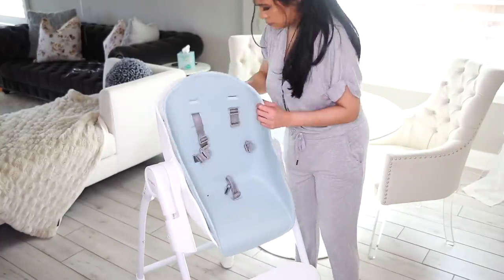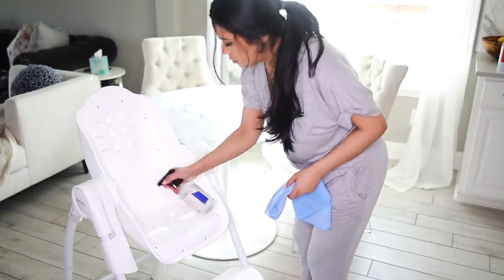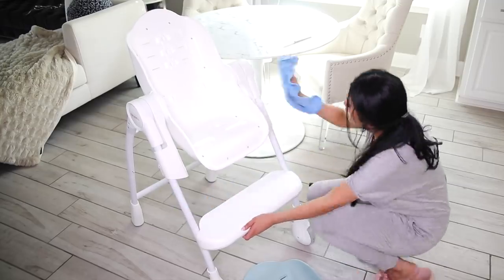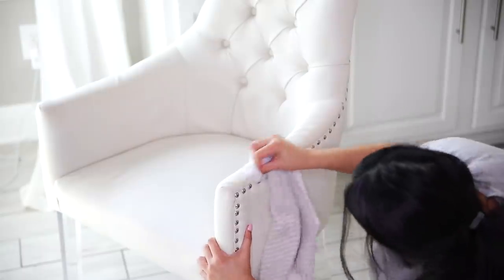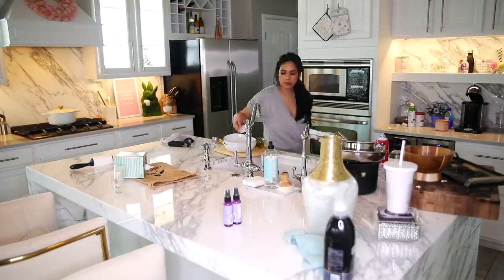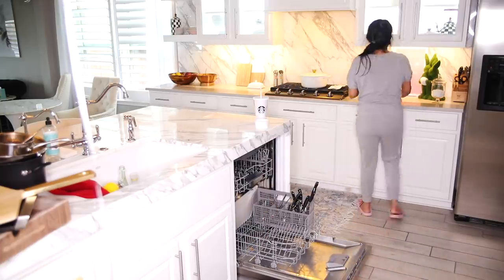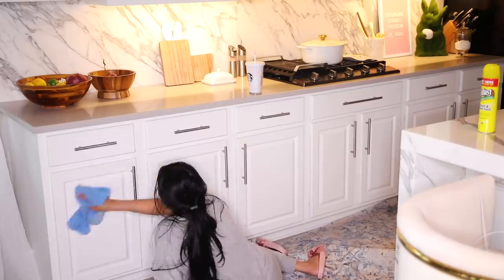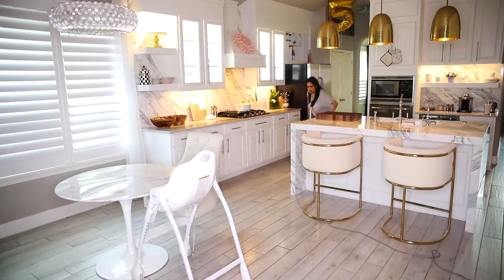HUGE MESS Clean With Me! Cleaning Motivation! MissLizHeart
Hi guys! Today I have a speed clean with me 2019. My house has turned into a huge mess with a baby and 2 dogs so hopefully this brings you some cleaning motivation! Please give this clean with me video a THUMBS UP if you like these type of cleaning videos and will do more!

Cleaning products used - I buy all my organic cleaning supplies here and if you’re a new customer you can get a free 5 piece Mrs Meyers set by signing up with my
Caldrea spray
Caldrea dish soap
method stone cleaner

Seen In This Video
dining chair -electrick
salt & pepper shaker
Chopping block - similar

❤ BarkBox -Nala's favorite monthly subscription! - We both get a free bark box if you sign up using my

❤ Jouer Cosmetics - Enter 'Liz15' at checkout to receive 15% your entire purchase

Hi everyone! You can expect to see a Lifestyle videos every, anything from Home Decor to Recipes, Organization, Travel and Tags. On weekdays I  upload Beauty and Fashion Related videos which include Makeup Tutorials, Reviews, GRWM, Night and Morning Routines.

xo Liz